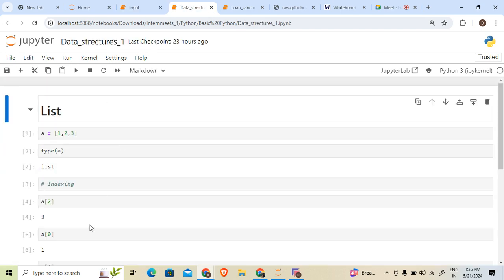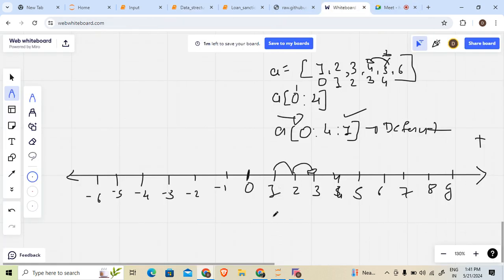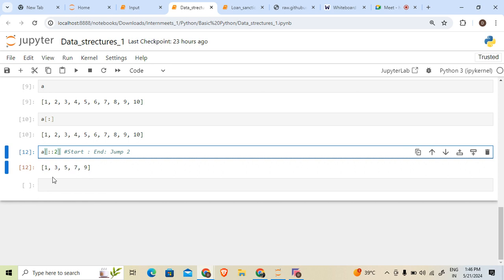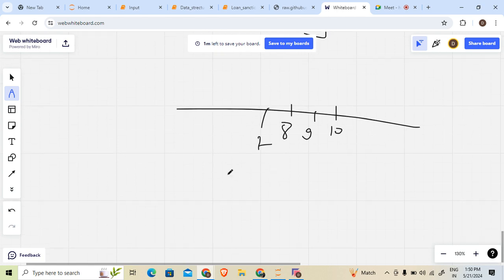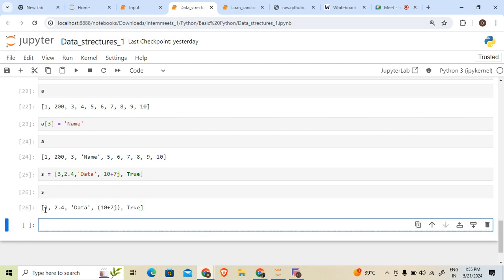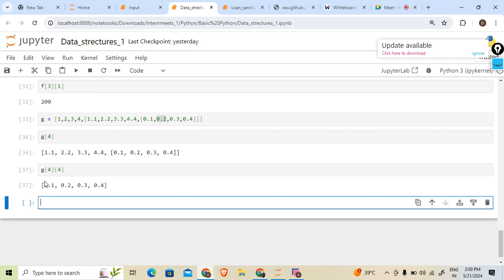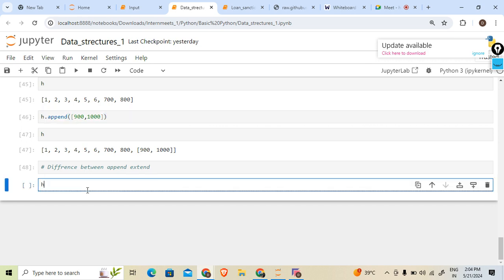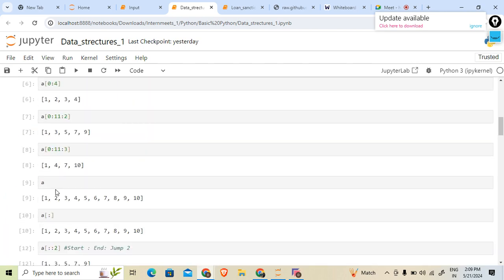Internmeets day 5